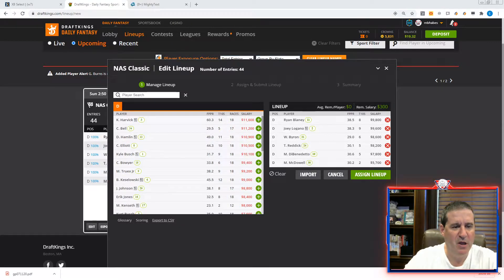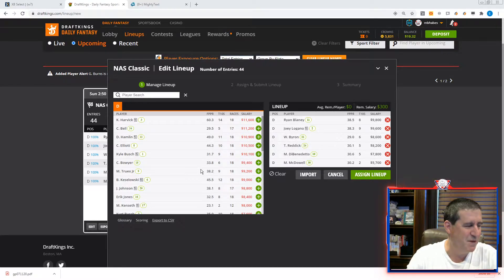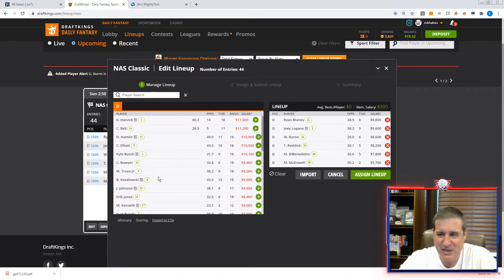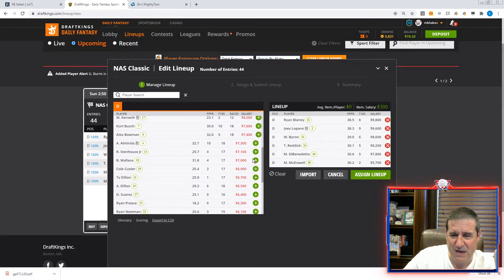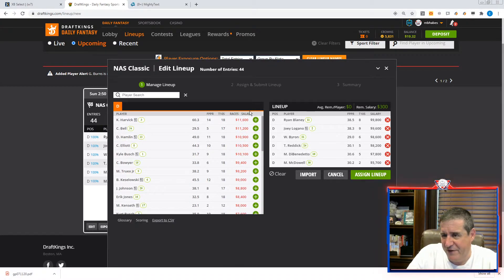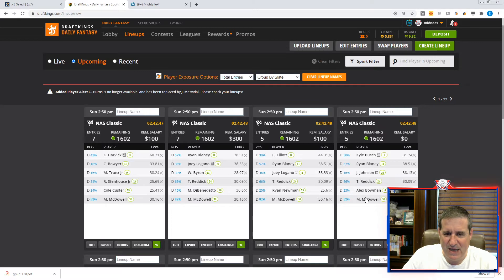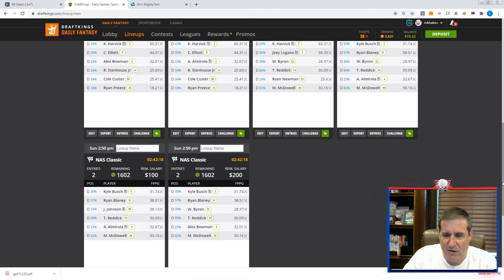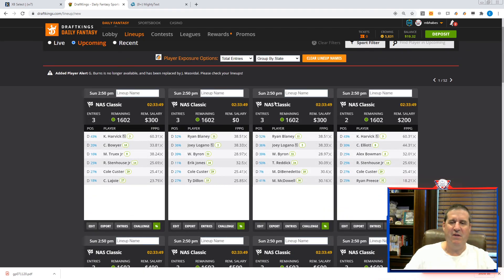Nascar Cup Series Lineup Build for July 12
Sheets reviews his lineups for the final race of an awesome weekend of racing.